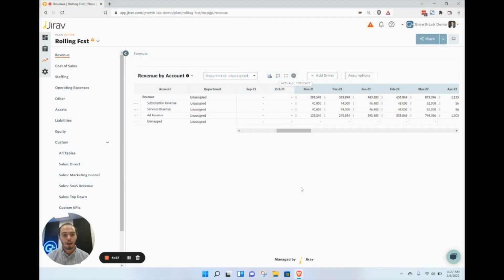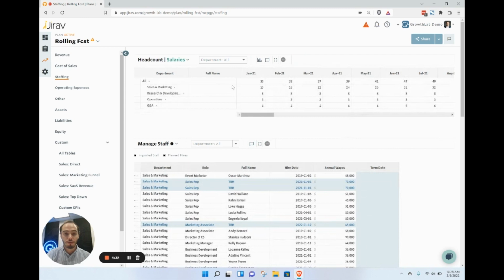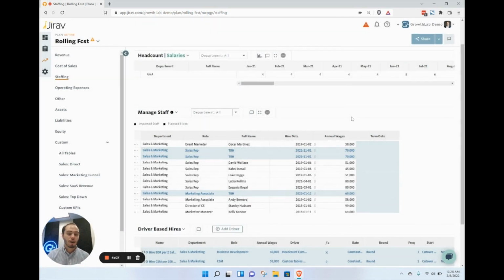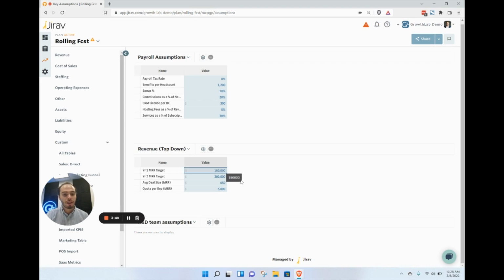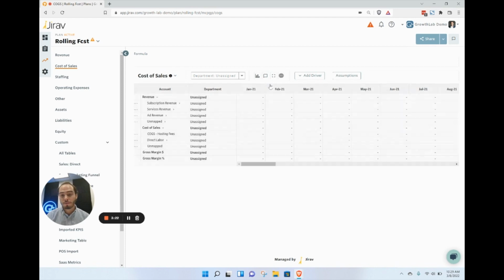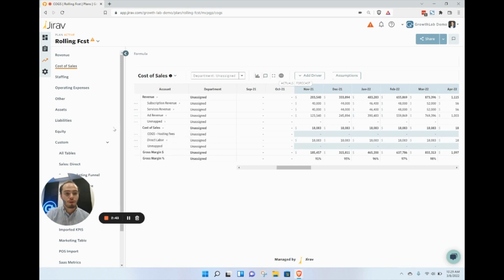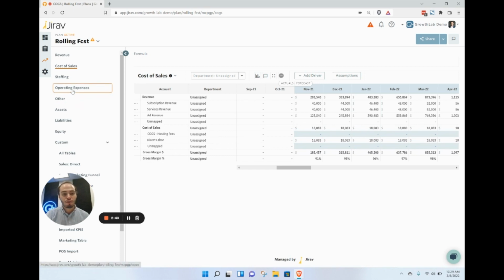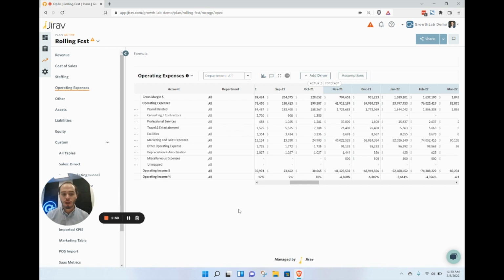Tips to Help Manage Inflation with FP&A (using Jirav)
Addressing inflation is made much easier through financial planning and analysis (FP&A). Here at GrowthLab Finance-as-a-Service (FaaS), we employ an all-in-one FP&A solution, Jirav, to help clients forecast and budget, allowing inflationary effects to be taken into consideration. Learn more about how GrowthLab can elevate your business